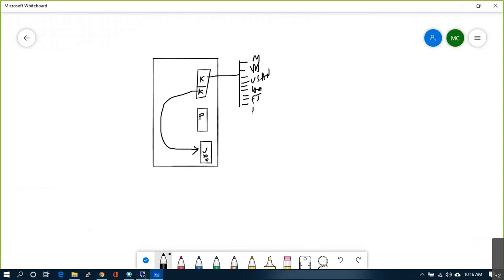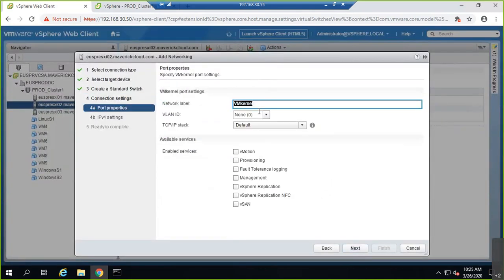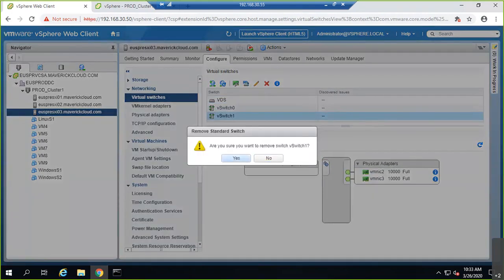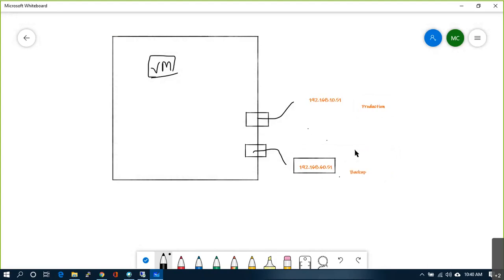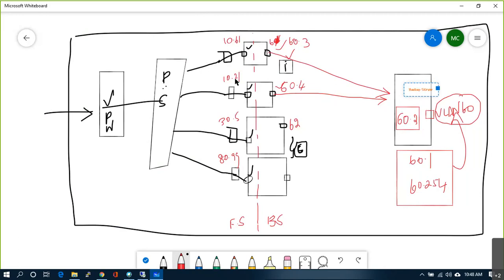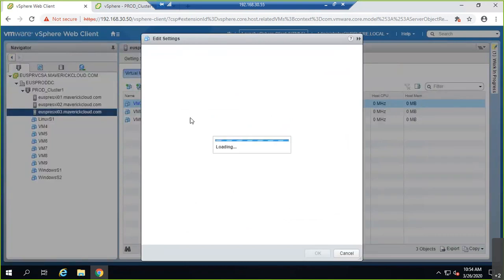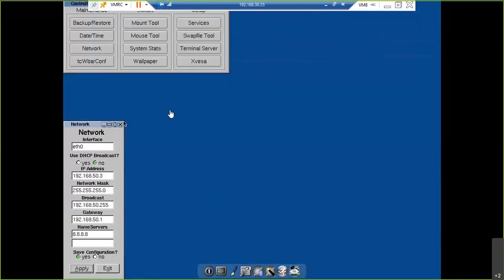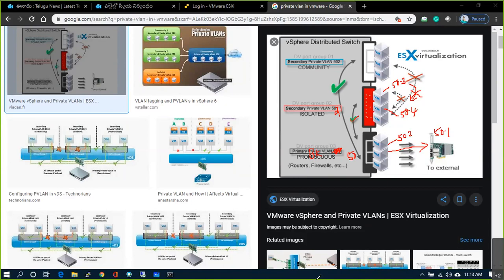13. VMware Networking - vSphere Distributed Switch - Part 6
VMware Infrastructure 3 provides a rich set of networking capabilities that integrate well with sophisticated enterprise networks. These networking capabilities are provided by VMware ESX Server and managed by VMware VirtualCenter.With virtual networking, you can network virtual machines in
the same way that you do physical machines and can build complex networks within a single ESX Server host or across multiple ESX Server hosts, for production deployments or development and testing purposes.

Virtual switches allow virtual machines on the same ESX Server host to communicate with each other using the same protocols that would be used over physical switches, without the need for additional networking hardware. ESX Server virtual switches also support VLANs that are compatible with standard VLAN implementations from other vendors.